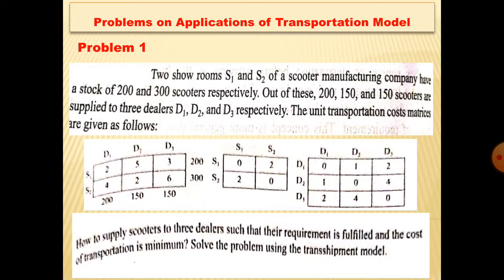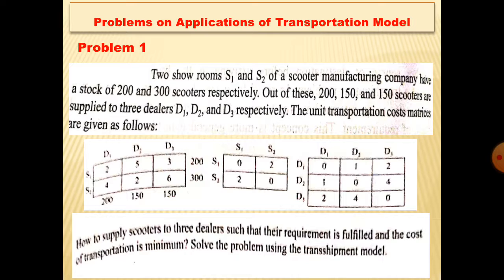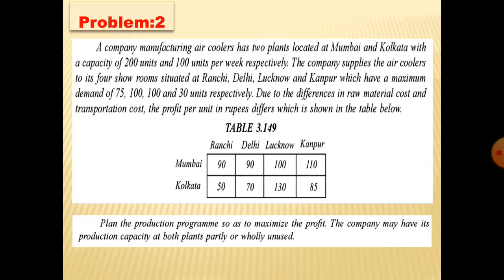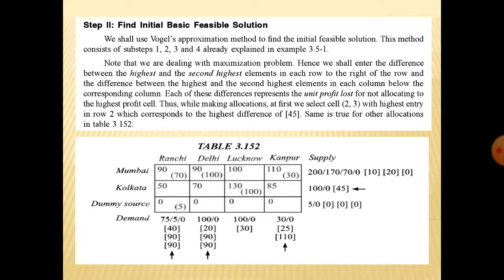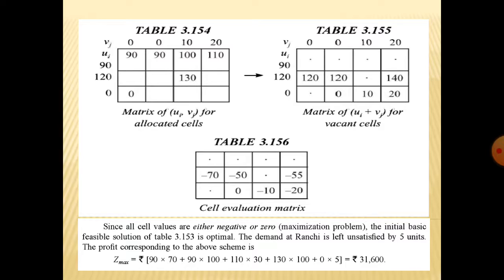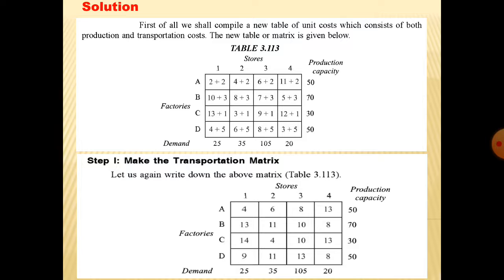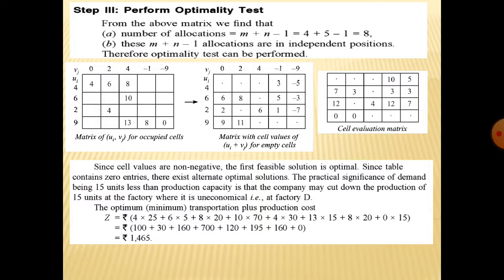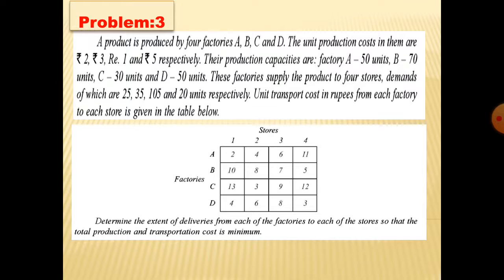Class-7 Module-3 of OR on Transportation